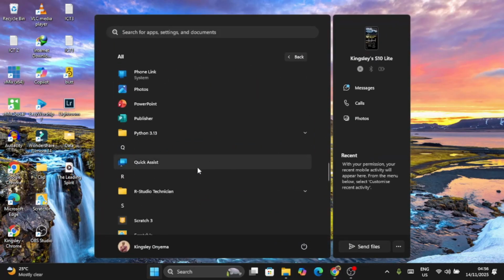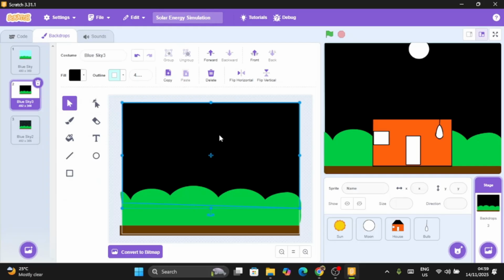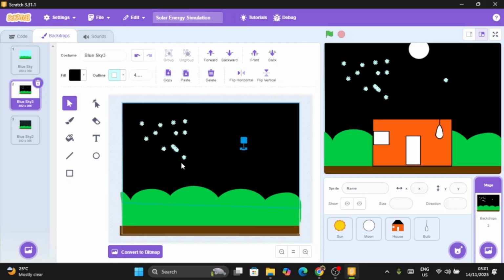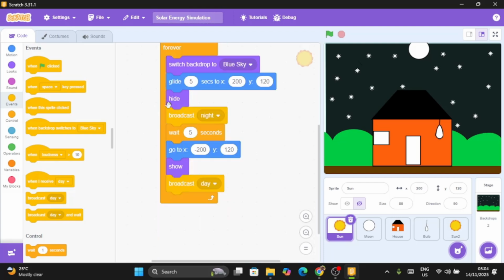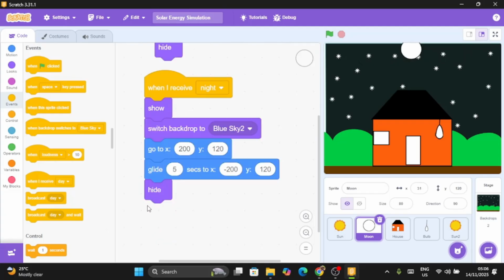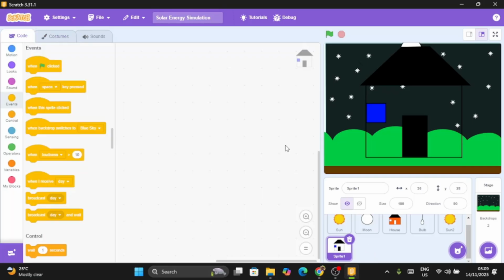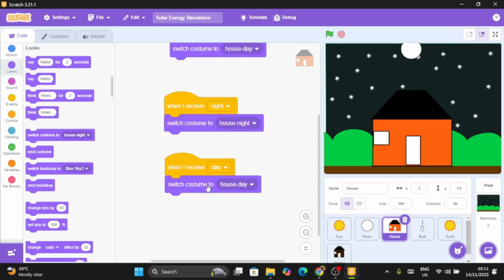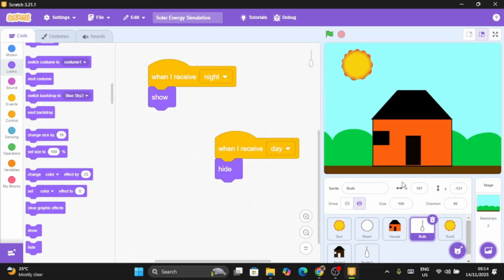Build a Solar Energy Day & Night Simulation in Scratch (Beginner-Friendly Tutorial!)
Build a Solar Energy Day & Night Simulation in Scratch! 🌞🌙
In this fun and easy tutorial, children learn how solar energy works using simple coding in Scratch.
We create a mini Smart Home where:
✔️ The sun rises
✔️ The moon appears
✔️ The house lights turn ON at night and OFF during the day

This project improves:
Logical thinking
Animation skills
Real-world understanding of renewable energy
Creativity and storytelling

👉 Perfect for Ages 7–10

💡 This video is part of my “Kids Coding Series” for schools, parents, and beginners.